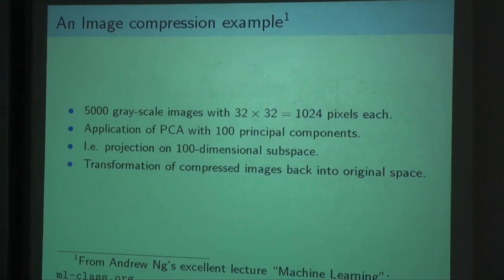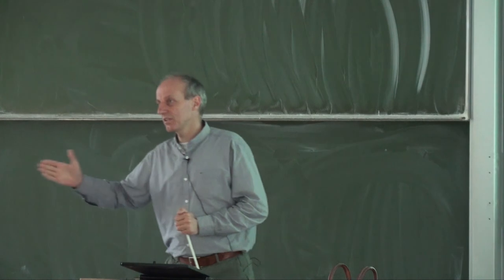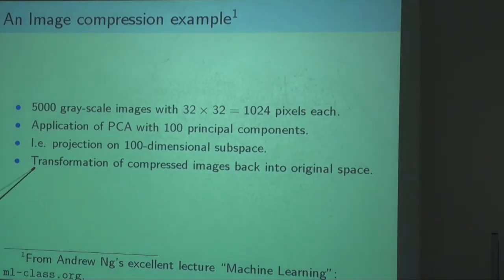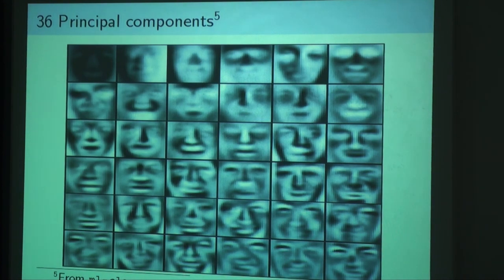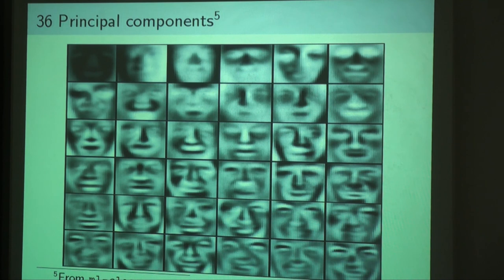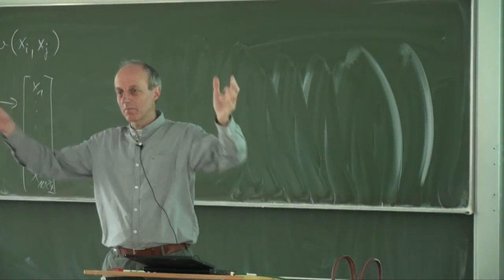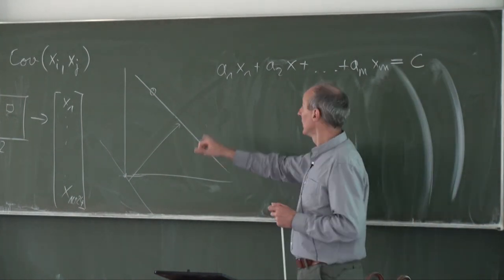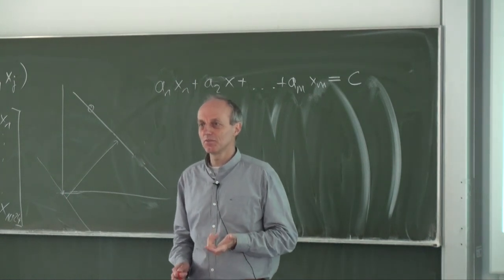Advanced Mathematics for Engineers 2 Lecture No. 9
Video of the Lecture No. 9 in Advanced Mathematics for Engineers 2 at Ravensburg-Weingarten University from April 23rd 2012. The Topics are:

- Applications of PCA (An Image compression example)